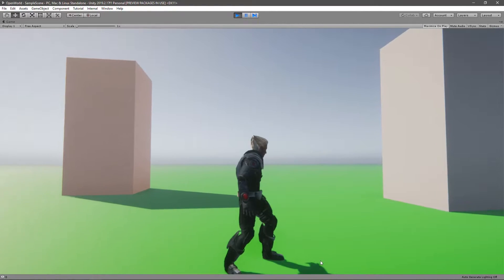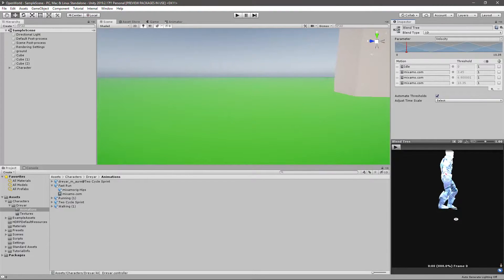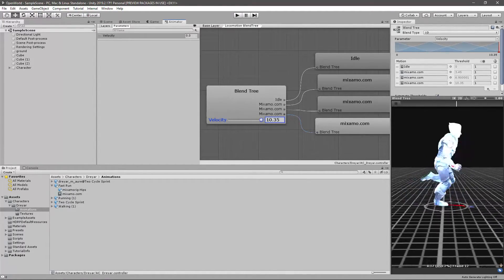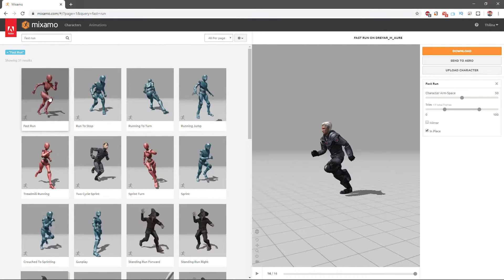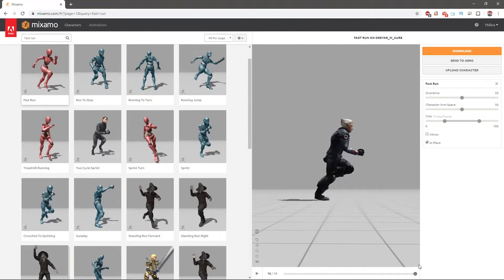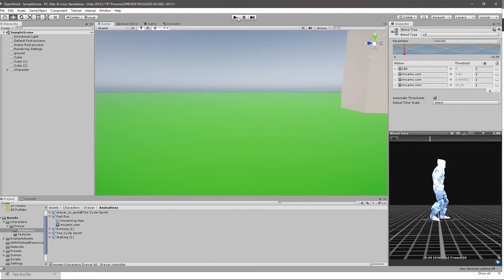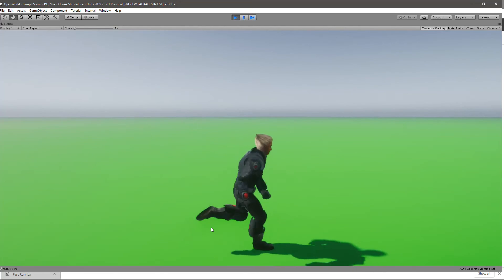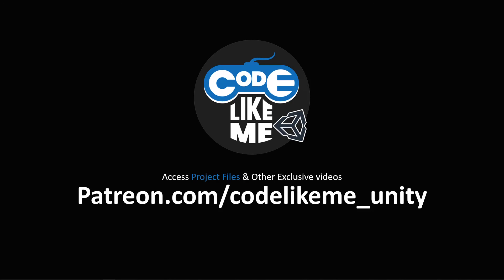Unity Open World #16 - Smooth Speed Transition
In this episode, I am going to fix some animation blending issues in the blend tree I have used for the movement animations of my character. The problem I had was, when my character's speed increase from run speed to sprint speed, in the moddle of the transition, there comes a place where the running and sprinting animations doesn't synchronize. As a result of that, the animation looks like stuttering a leg. I am giong to fix that issue today.